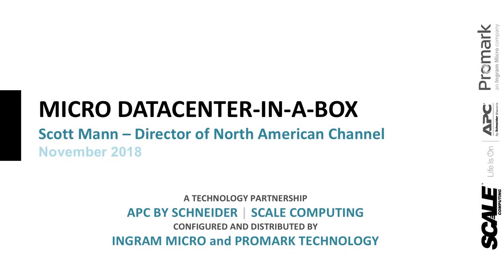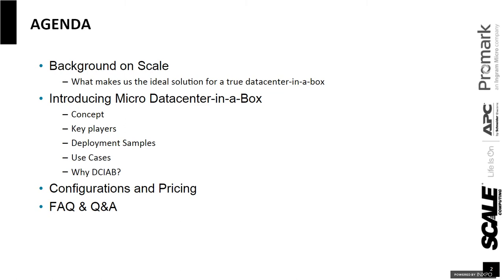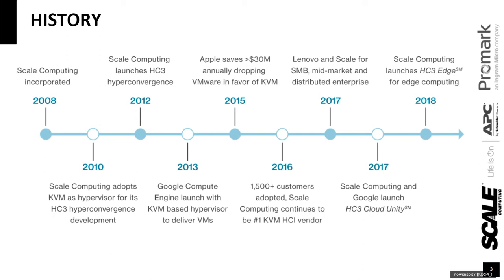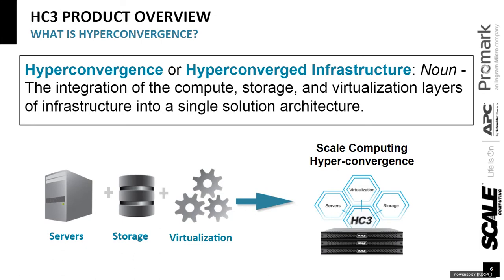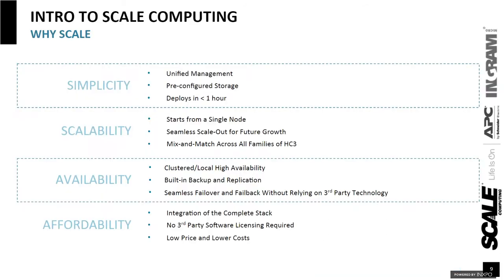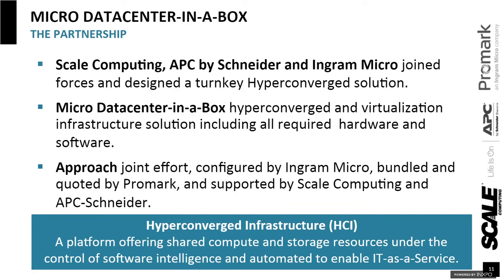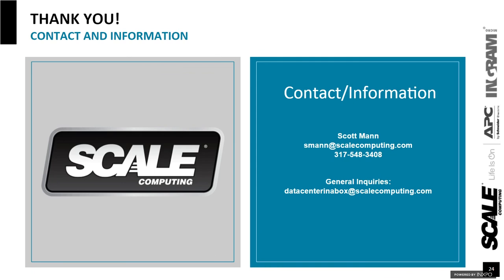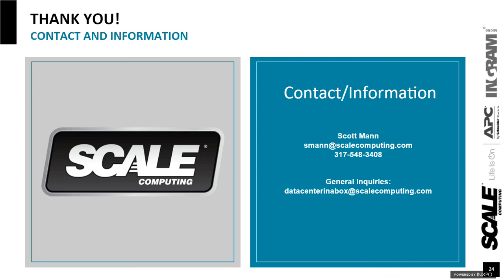Micro Data Center in a Box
What exactly is a micro data center in a box?

Scale Computing's Director of North American Channel Scott Mann describes the concepts of a DCIAB, deployment samples, uses cases, and why Scale Computing is the ideal solution for a true DCIAB.